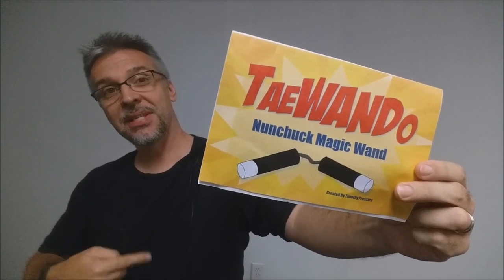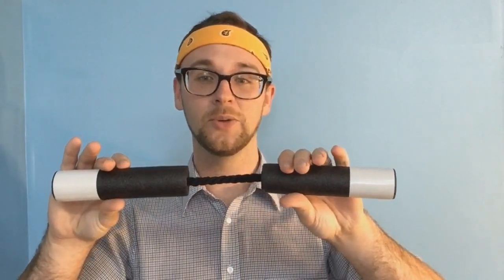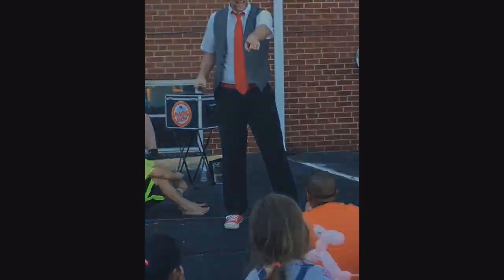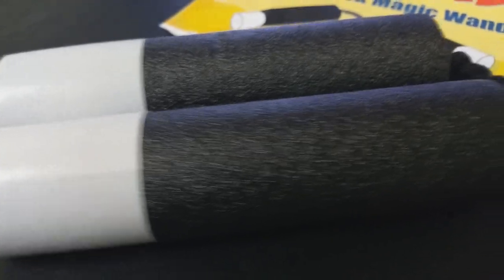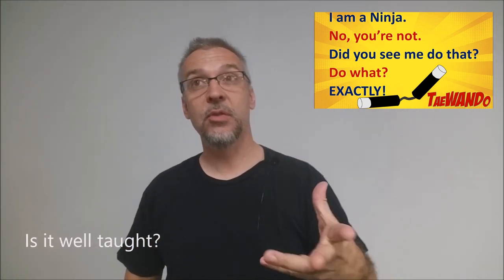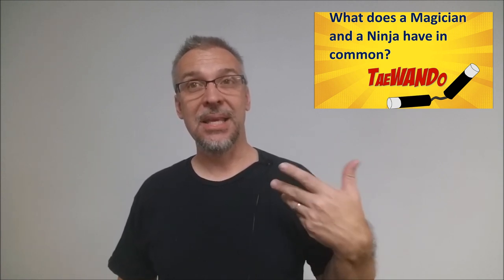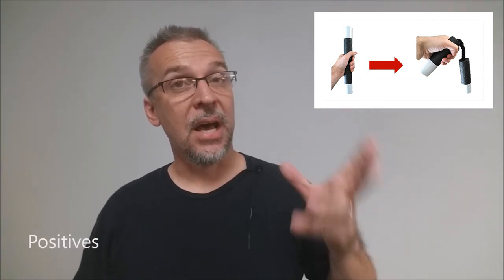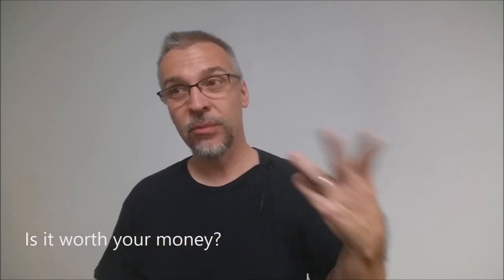Magic Review - TaeWanDo by Timothy Pressley [[ Kids Magic ]]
Check out the artist's pages:
➥ NOIXES

Playing Cards
Magic Tricks
Best Magic
Easy Magic
Learn Magic